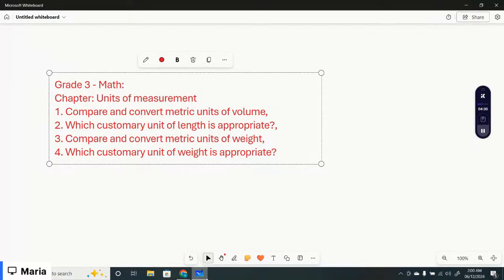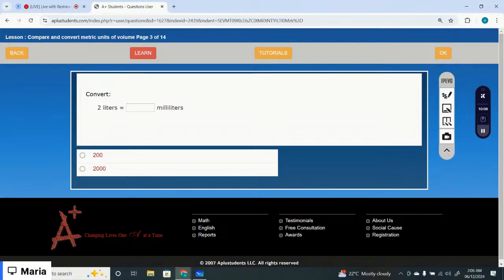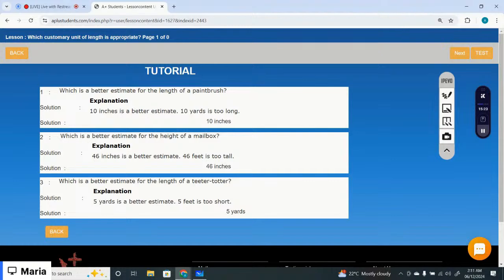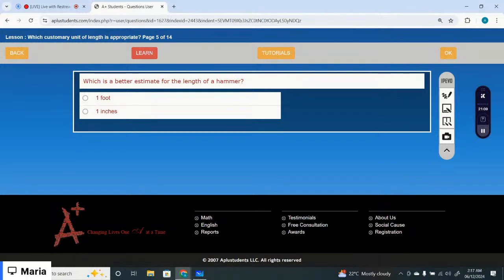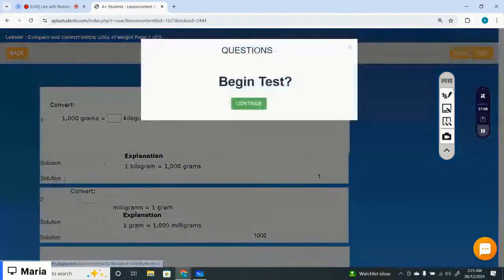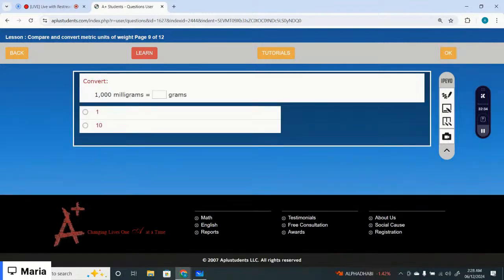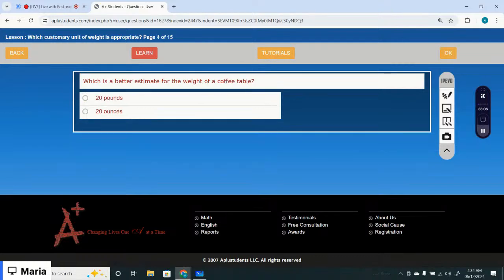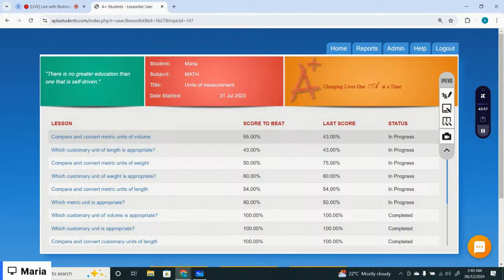Grade 3 - Math: Units of measurement